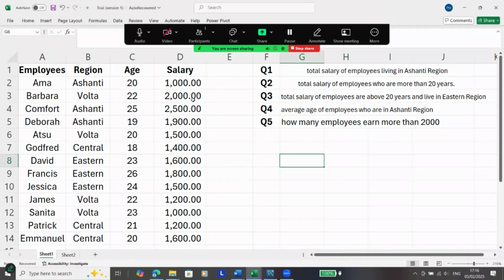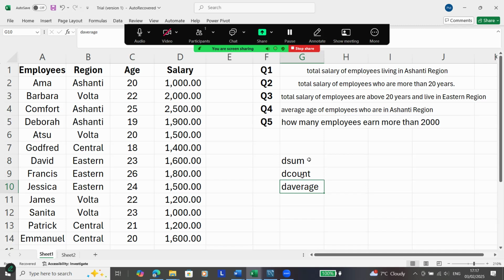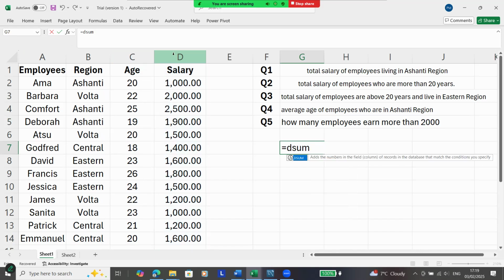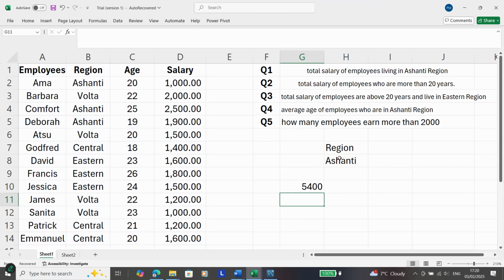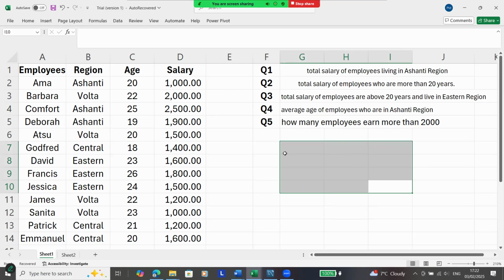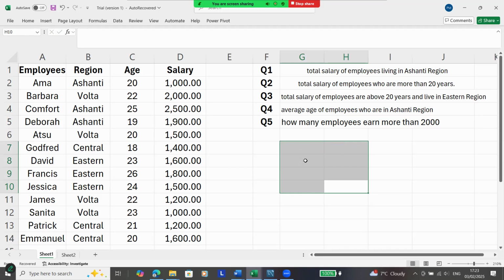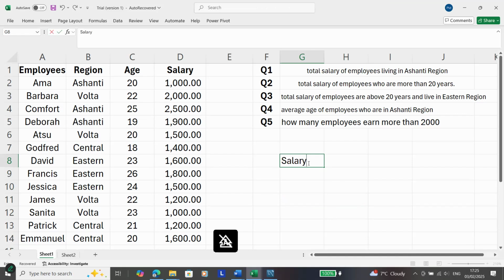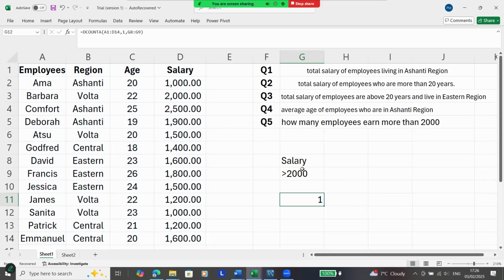Say No to SUMIF, COUNTIF and AVERAGEIF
🎬 Master DSUM, DCOUNT & DAVERAGE in No Time! 🎬

Want to unlock the hidden power of Excel? Whether you’re a beginner or looking to polish your skills, this tutorial will show you how to use these essential functions to:

✔️ SUM data automatically
✔️ COUNT specific entries
✔️ AVERAGE your results with ease!

👉 Perfect for anyone looking to supercharge their Excel game!

✨ Fun, simple, and step-by-step – your Excel journey starts here! ✨